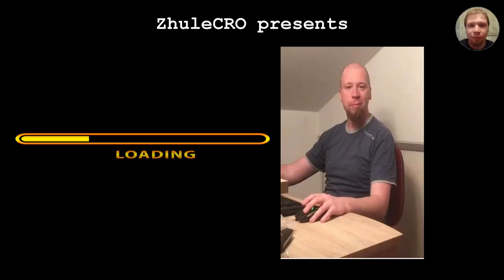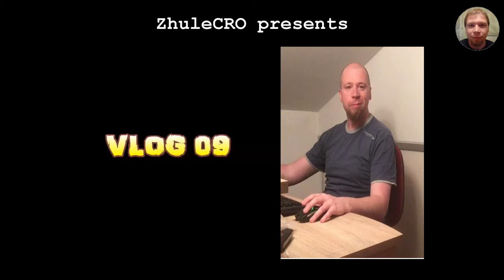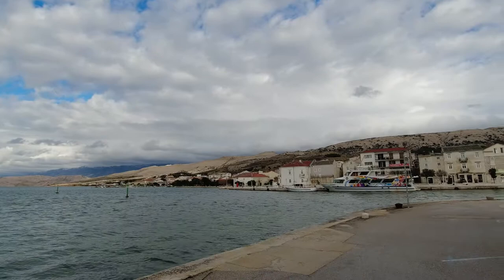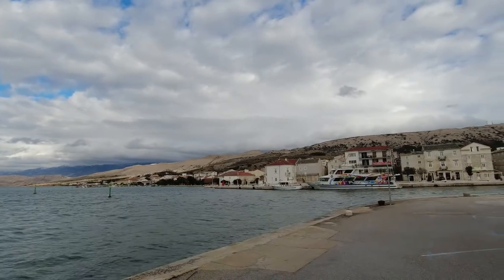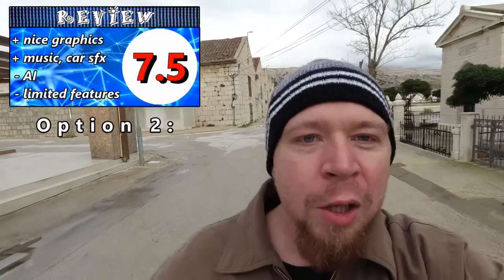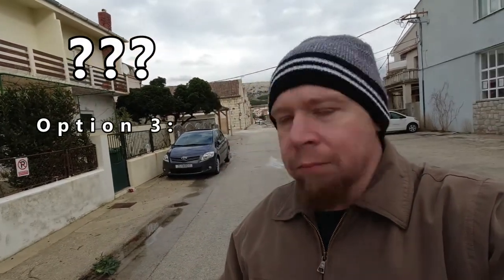ZhuleCRO's VLOG 09 - A Community Post #2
Planned, but unscripted... Time for an another question to my audience!
I'm expecting your answers!